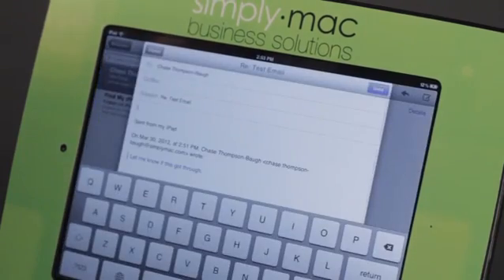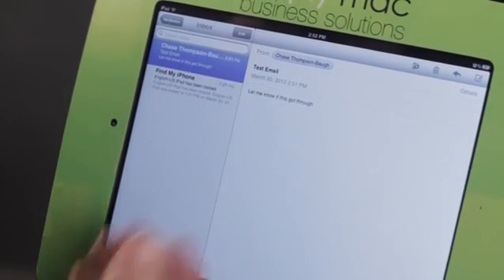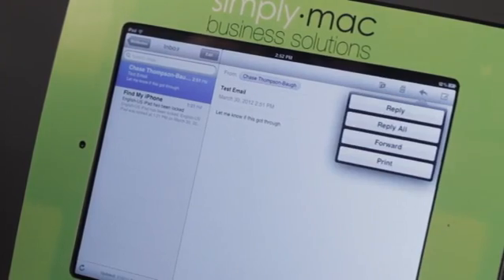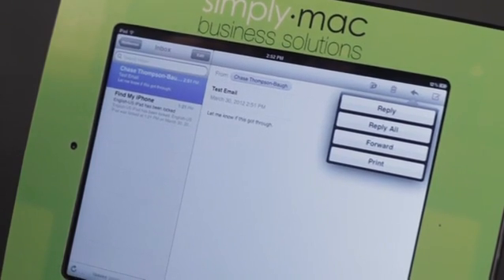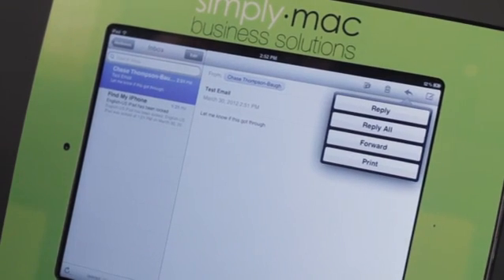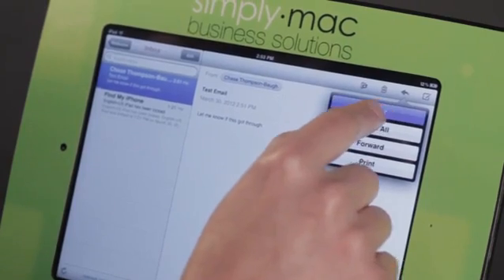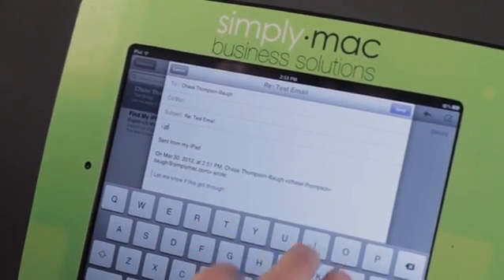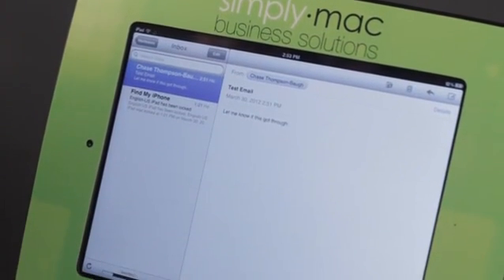Replying to an Email on an iPad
Replying to an Email on an iPad. Part of the series: iPad Tips. Replying to an email on an iPad is something you can do with the press of a button. Learn about replying to an email on an iPad with help from an Apple certified technician in this free video clip.